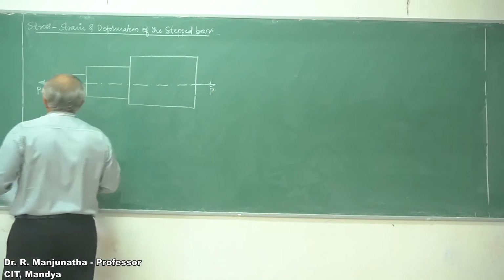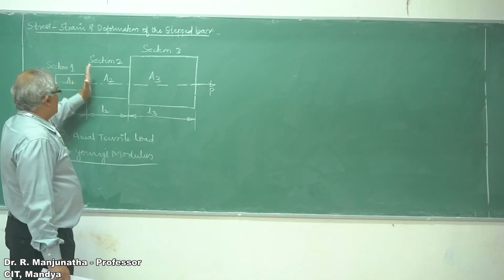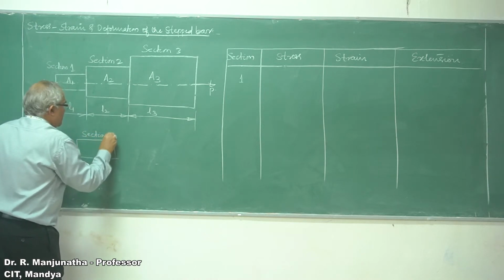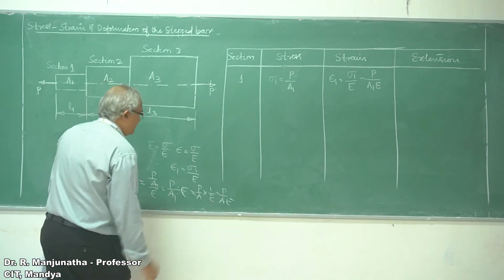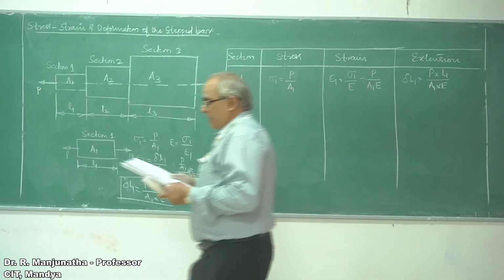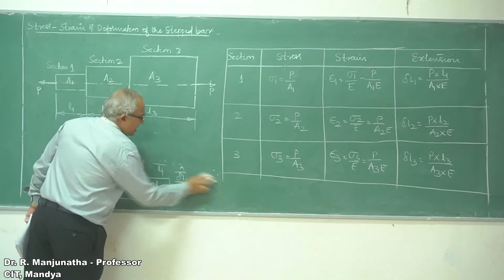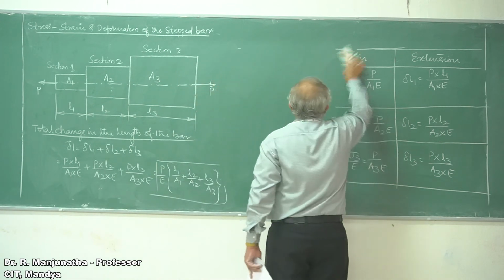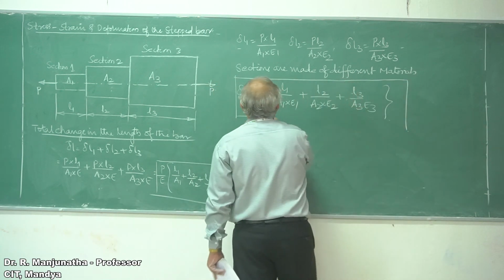15. Deformation of Stepped bar